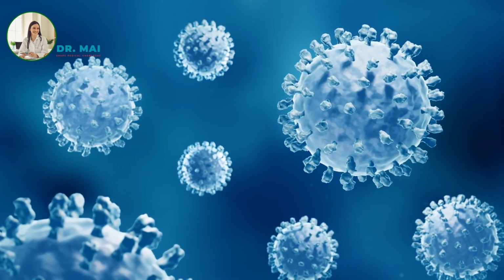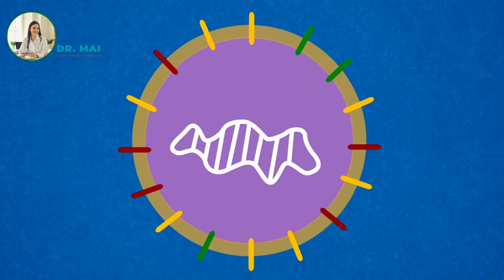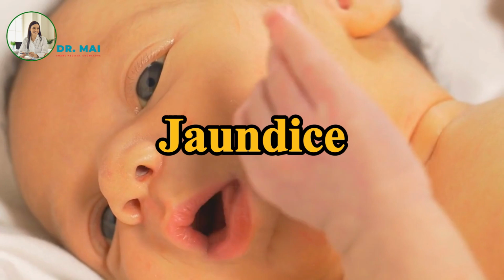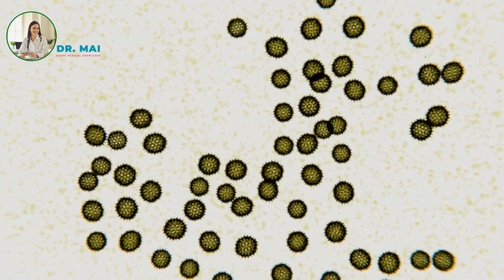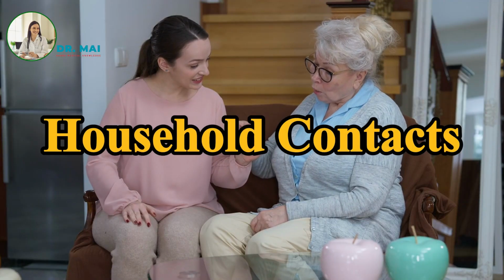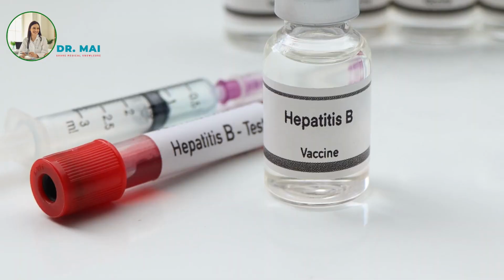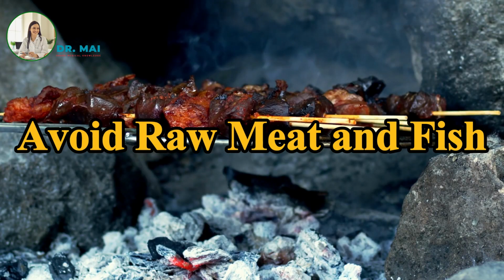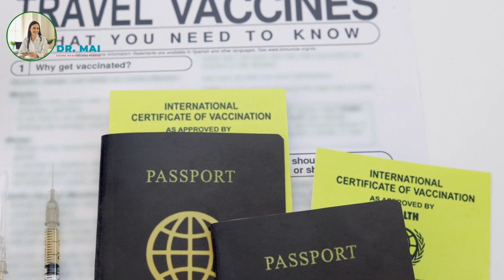Hepatitis A Explained: Symptoms, Causes & Prevention Tips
All about Hepatitis A: a contagious liver infection. Discover its symptoms (like jaundice and fatigue), causes, and proven prevention tips, including vaccination and hygiene practices. Protect your liver health with science-based advice.